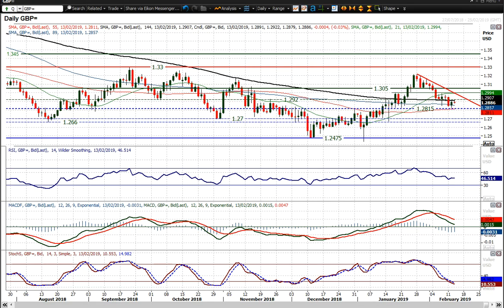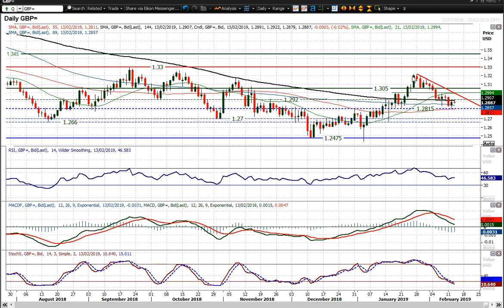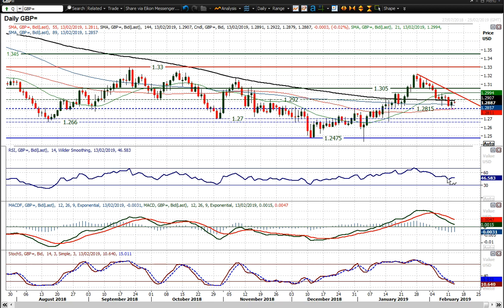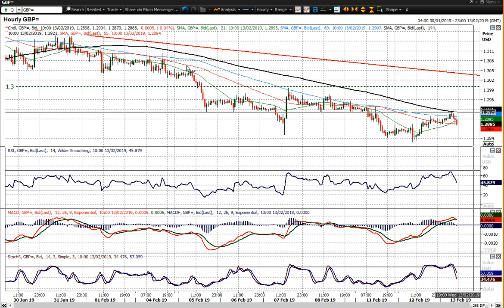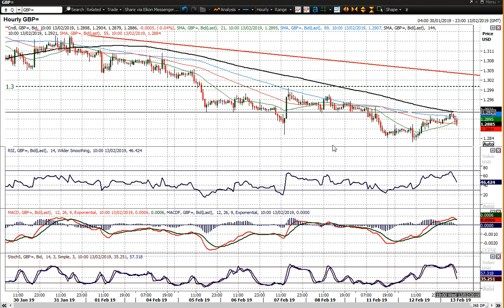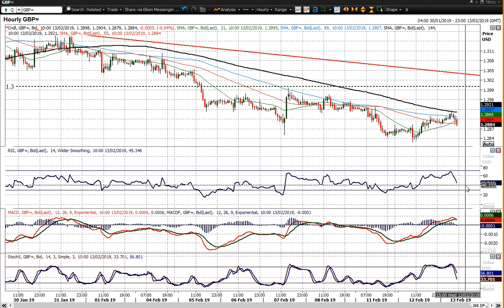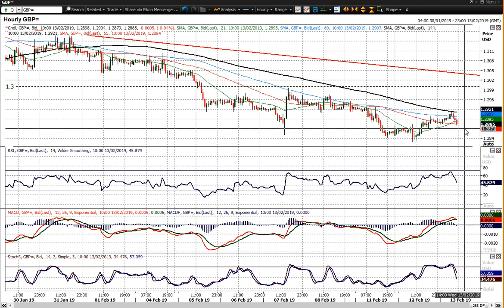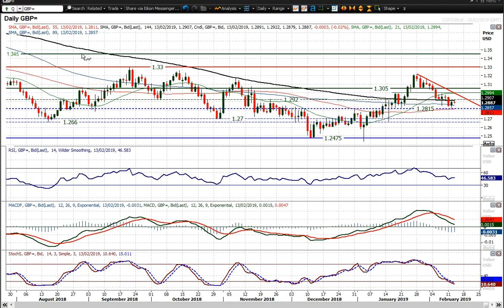GBP/USD Technical Analysis - Hantec Markets 13/02/2019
What is the outlook for Cable?